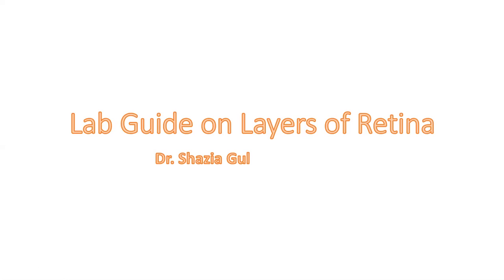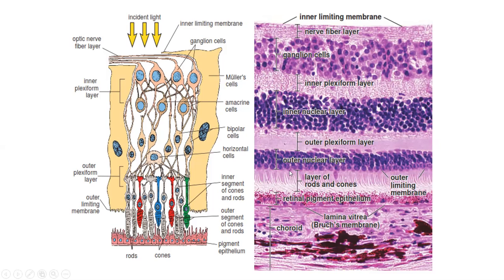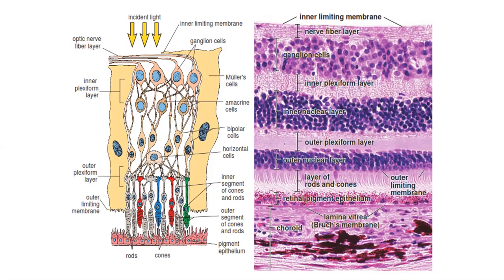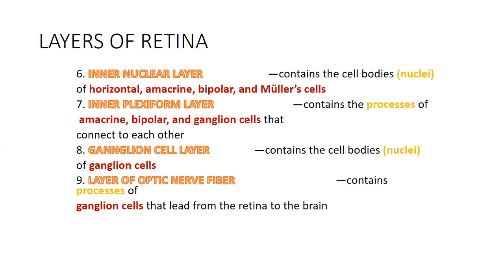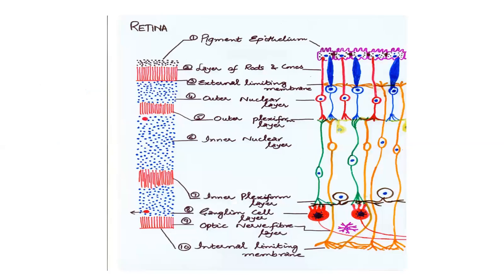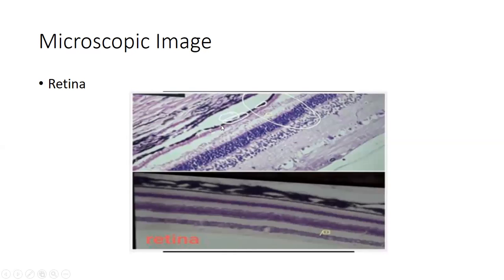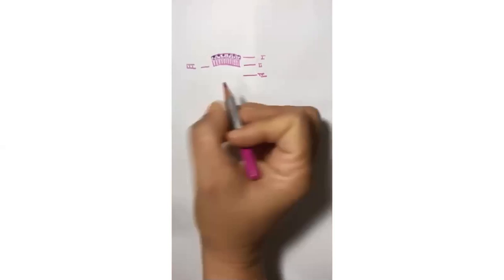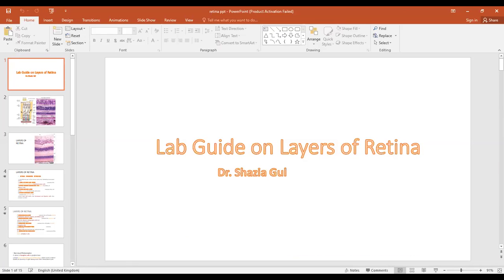lab guide on retina